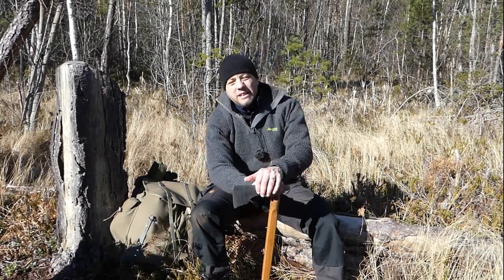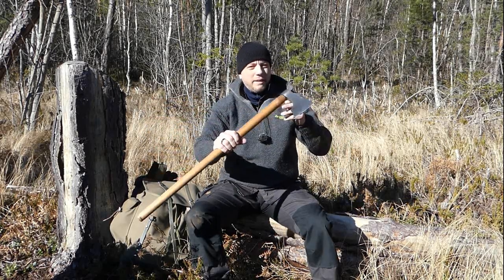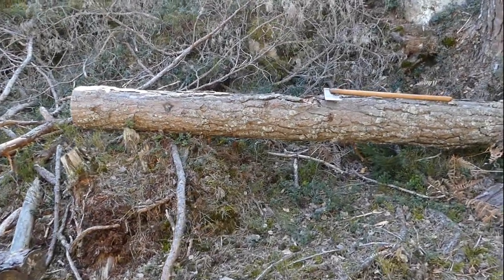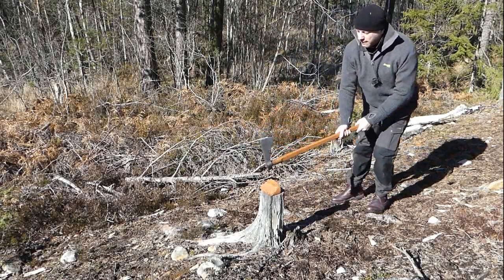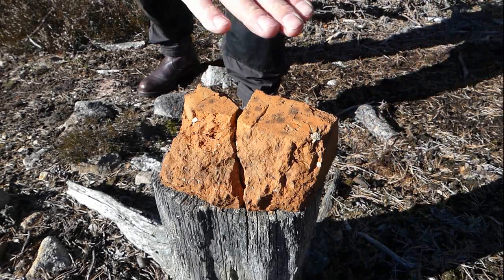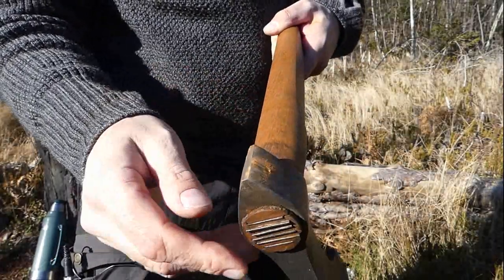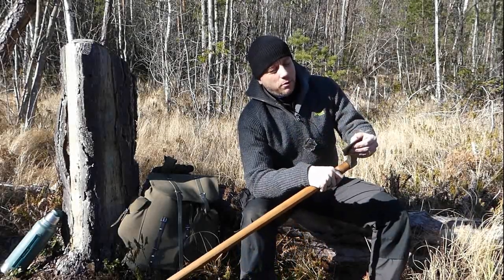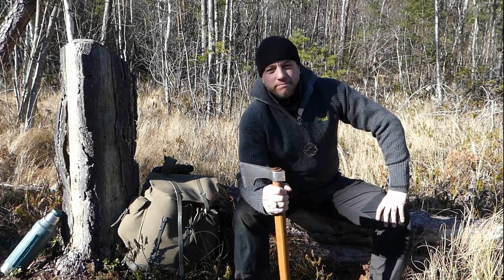Historical Hand Forged Axe In The Woods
Amazing brilliance. loved making this video